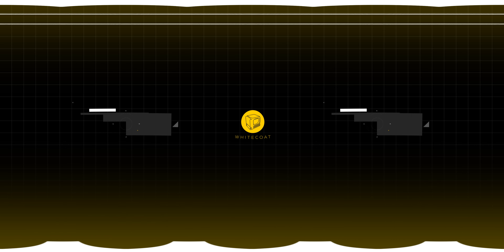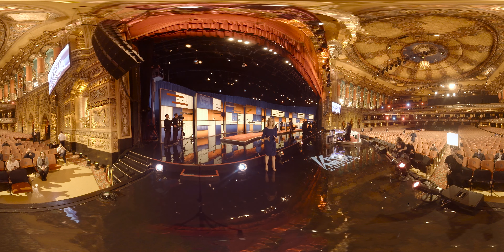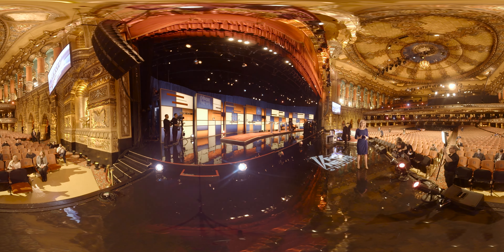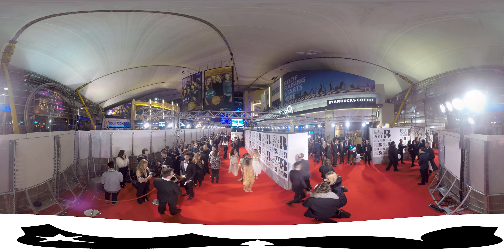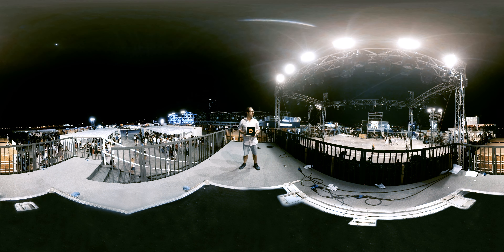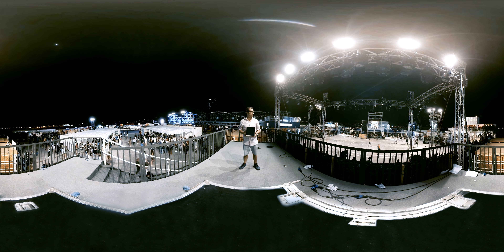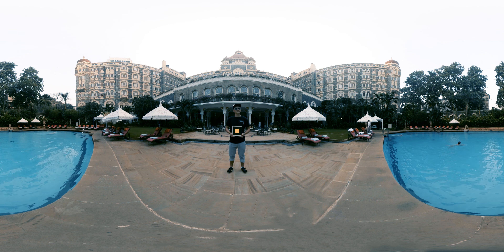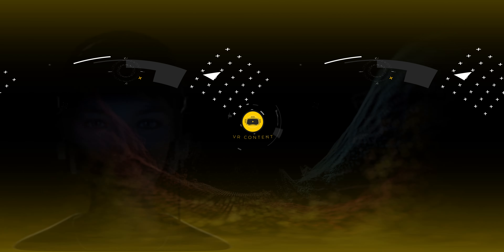Whitecoat Virtual Reality Reel 2016